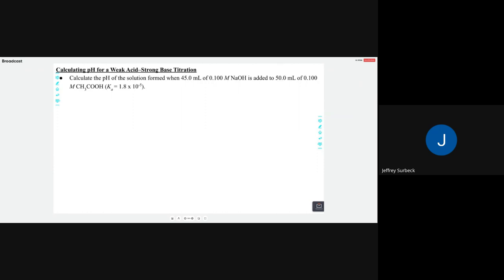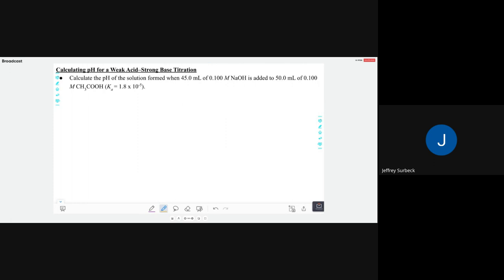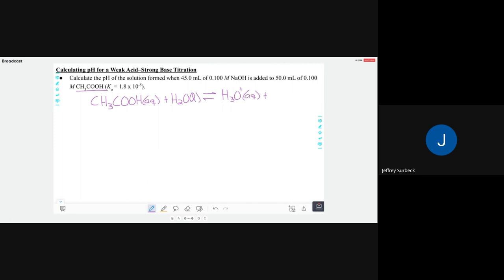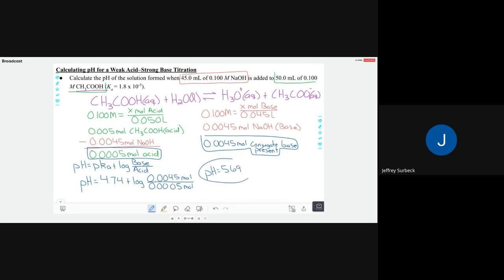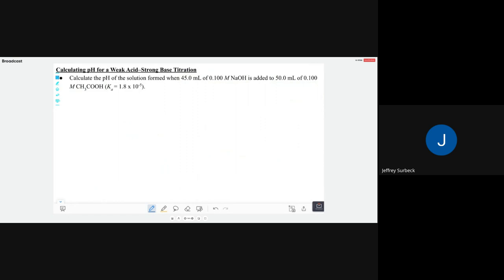Day 4 Acid-Base Part 2 Notes (AP Chemistry PowerPoint Version)